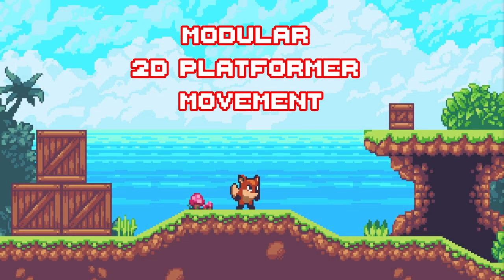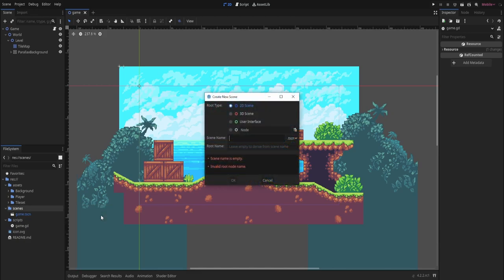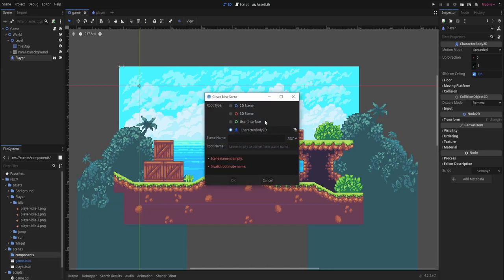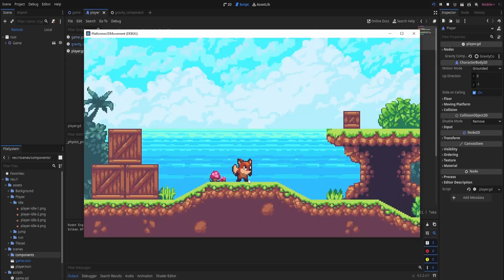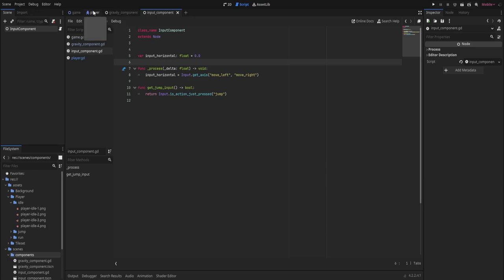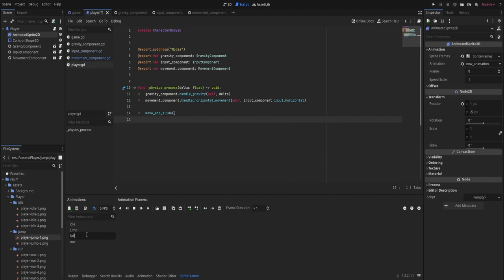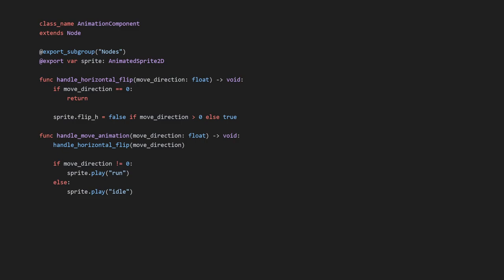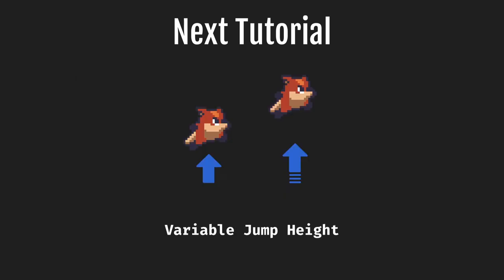Making a Better 2D Movement Controller (Part 1)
In this video we'll learn how to create a modular player character for moving in a 2D platformer environment in Godot 4. I'm seeing lots of people struggling to keep it simple and putting all their movement/animation/etc code in one big player character script. In this tutorial we're using Composition to give our player the movement it needs.

Chapters:
0:00 Intro
0:25 Project Settings
1:51 Project Setup
2:15 Player Scene
4:15 Gravity Component
6:48 Input Component
8:24 Movement Component
9:57 Animation Component
12:47 Jump Component
14:17 Jump Animations
14:50 Finished
15:08 Modular Enemy Example
15:38 Next Part of the Tutorial
15:49 Outro